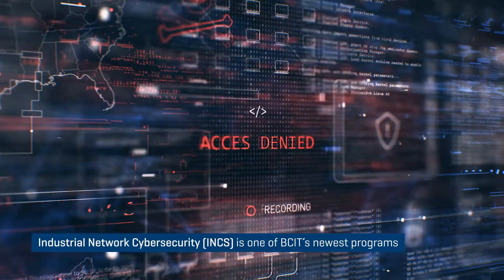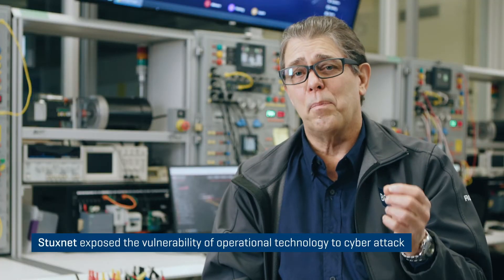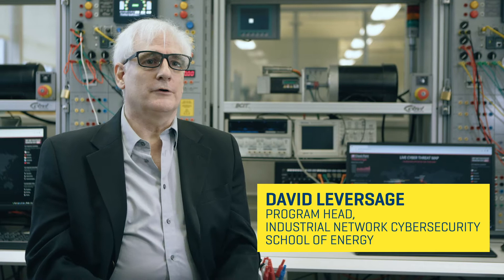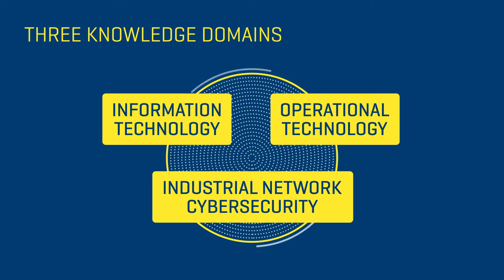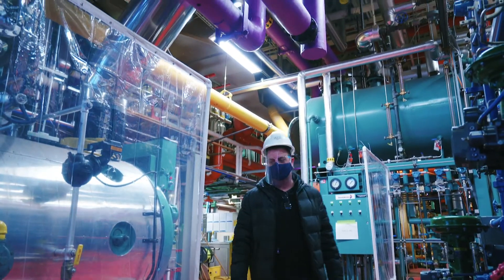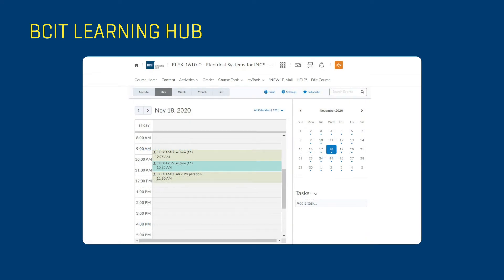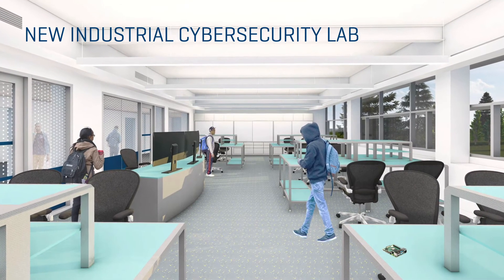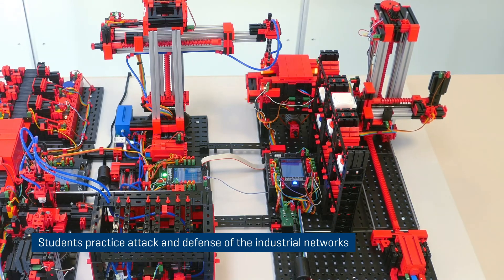Industrial Network Cybersecurity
As the only one of its kind in Canada, the BCIT Industrial Network Cybersecurity trains students to combat cybersecurity threats in plant operations.

Program Head David Leversage and Instructor Roger Gale explained how this program’s online delivery model offers new opportunities and an enjoyable, flexible, and rich educational experience for students who are on their path to become cybersecurity professionals across industries. As part of the applied learning experience, a new Industrial Cybersecurity Lab is also under development to stimulate an industrial factory.